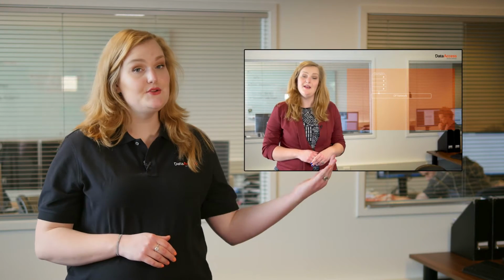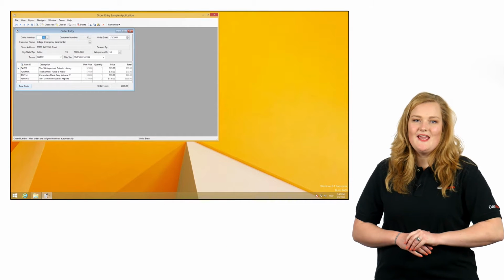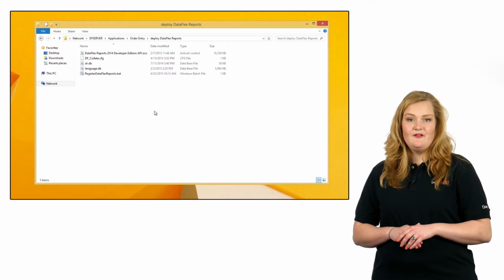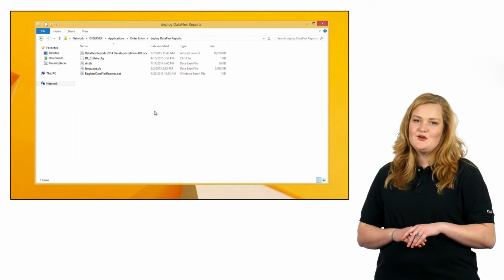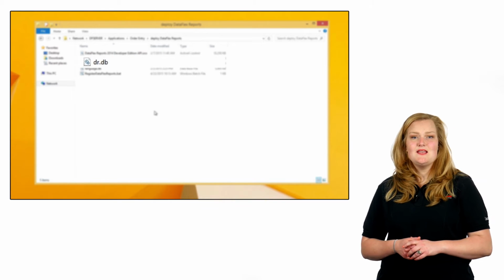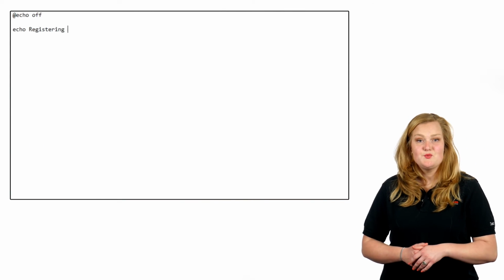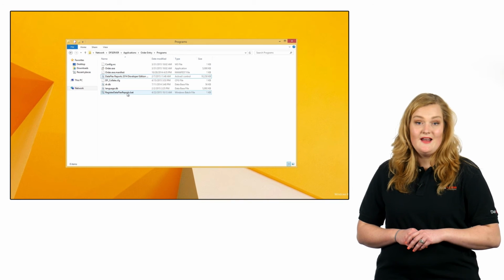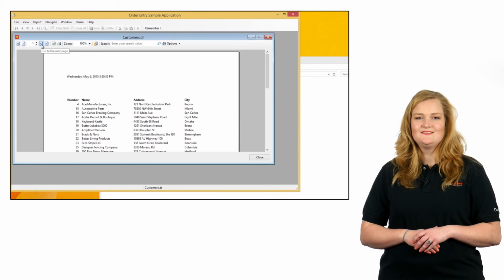DataFlex - Running an Integrated DataFlex Reports in Your Application, Part 2 of 2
In this second video of our tutorial series we will show you how to run integrated DataFlex Reports in your Application. If hou haven’t seen the first part yet, click the link below to go to that video now.

During the demo we will discuss which files are important, and what you need to do to make DataFlex reports work for your application.

In this video:
0:00 Introduction
0:44 Demo
3:22 Summary,